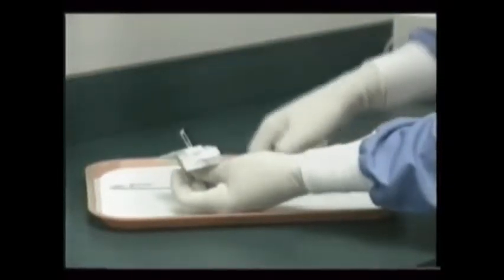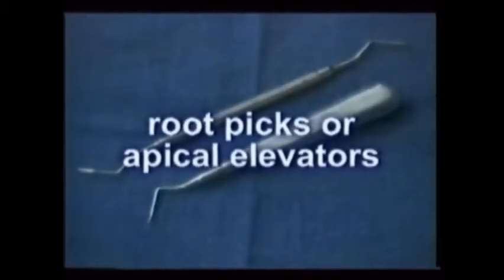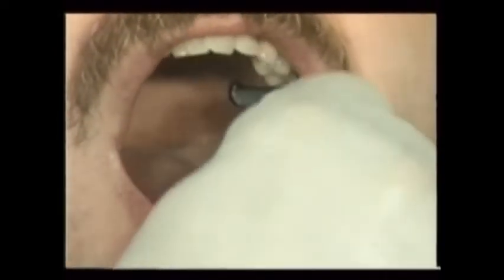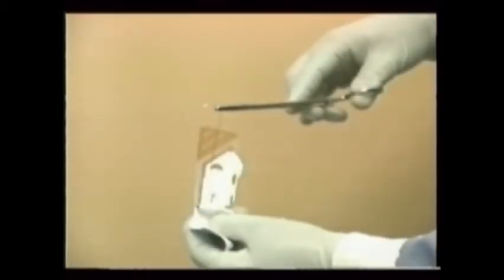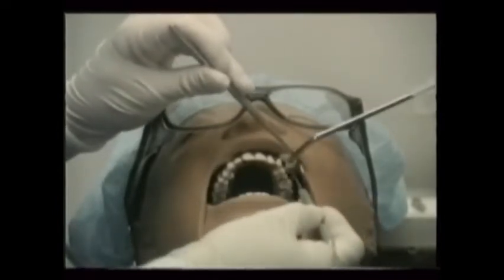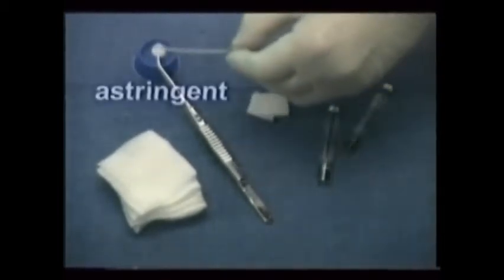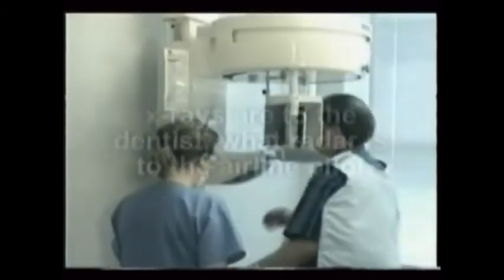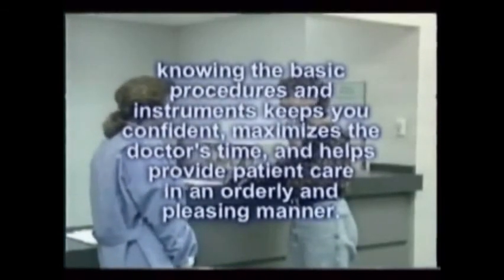Oral Surgery: #2 of 2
Assistants to oral surgeons are more like medical or surgical assistants than dental assistants. These 2 videos help orient the viewer to some aspects of oral surgery and can help build an appreciation for this dental specialty.